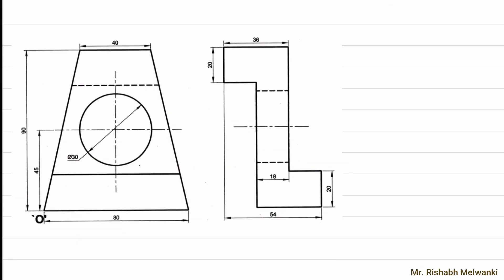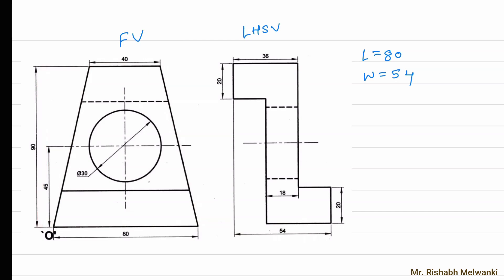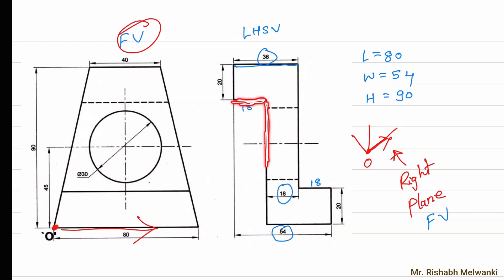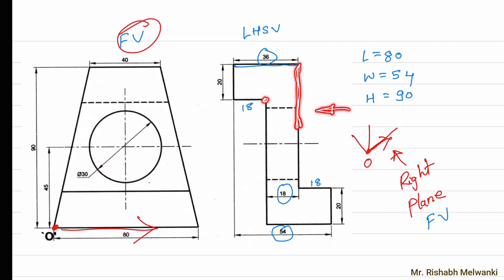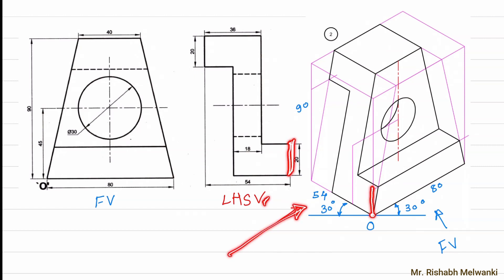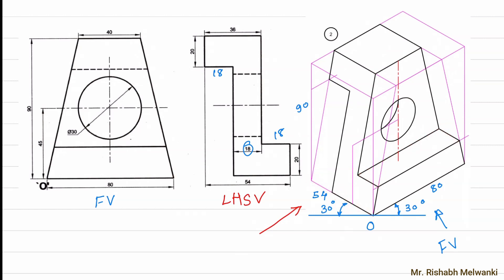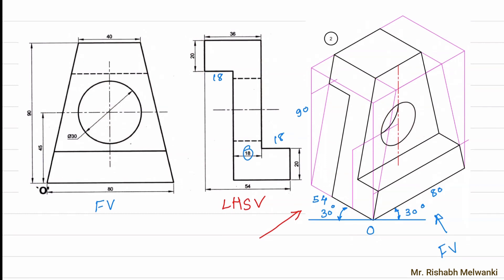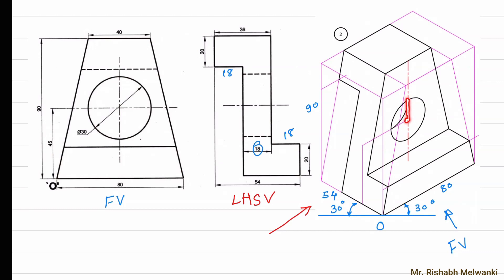Isometric View termwork sheet problem 2 explanation